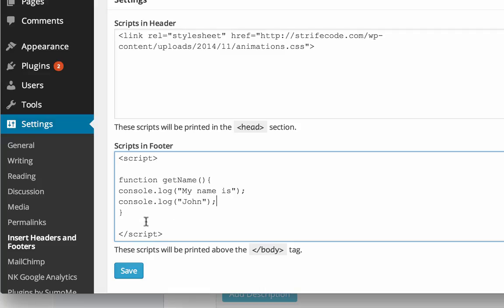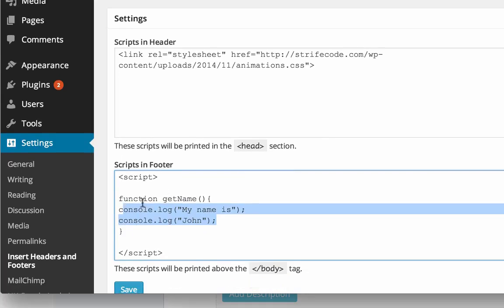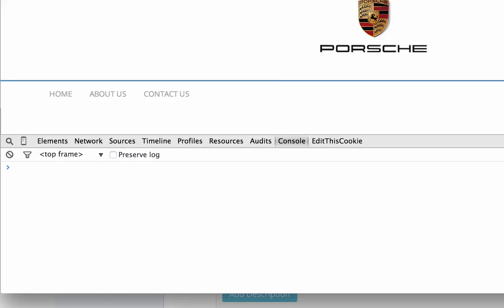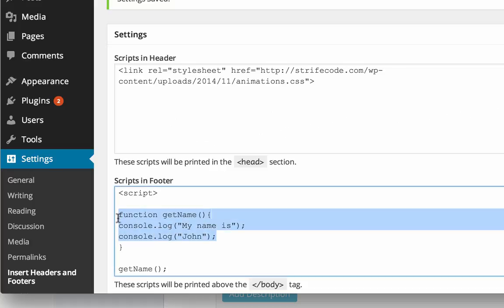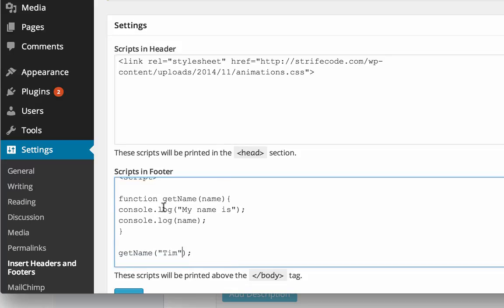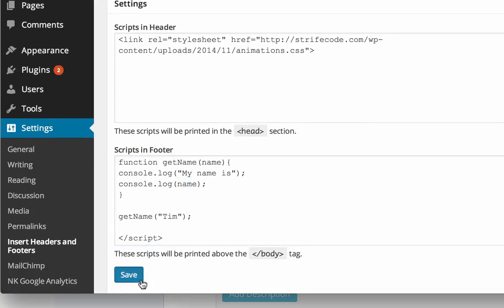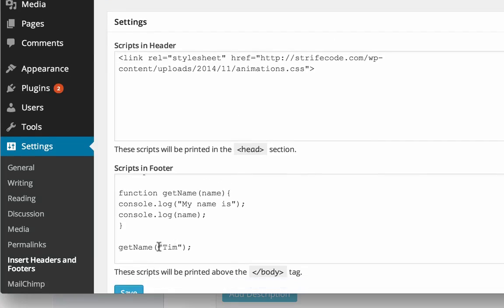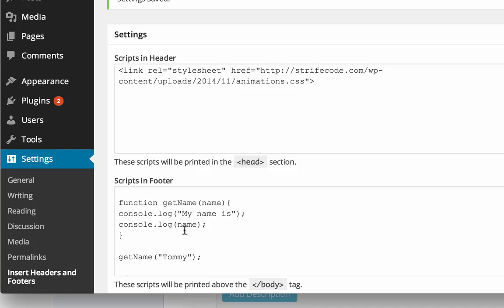43 Javascript Functions The Power in Simplicity